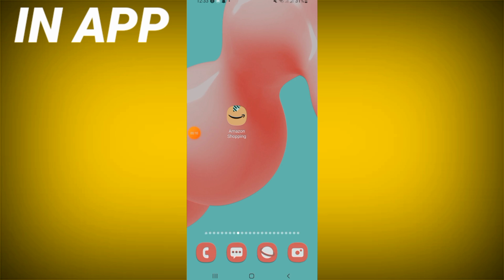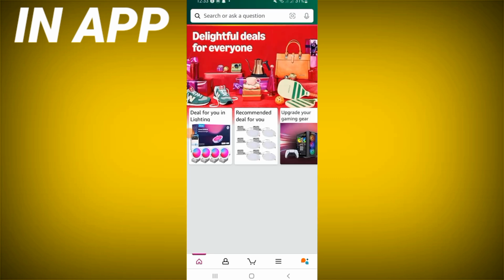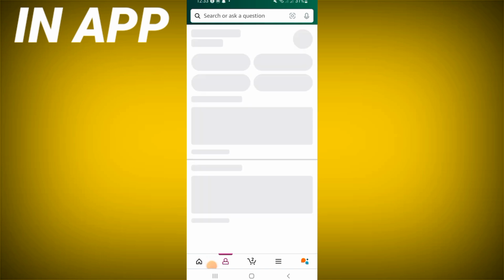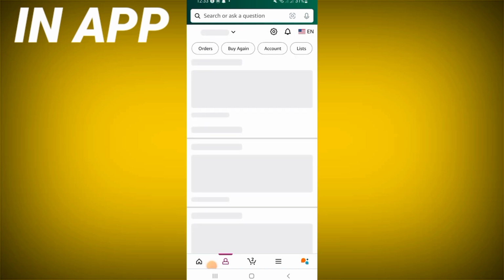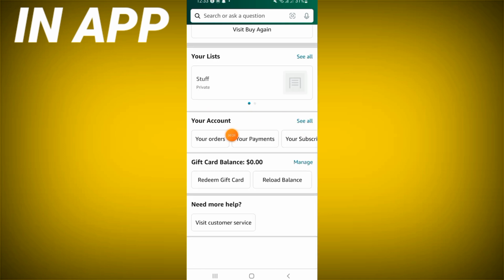How To Delete Your Amazon Shopping Account App | Step By Step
inapp